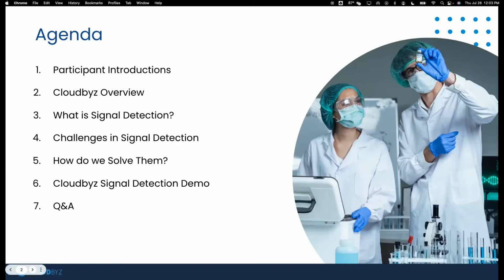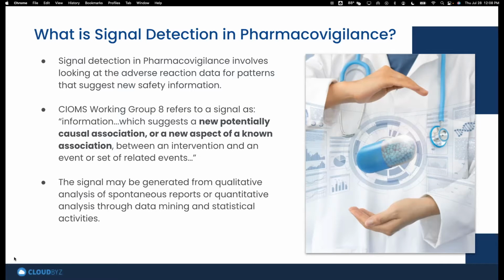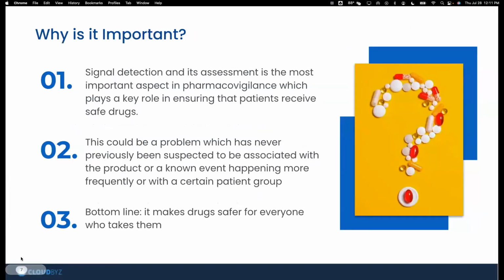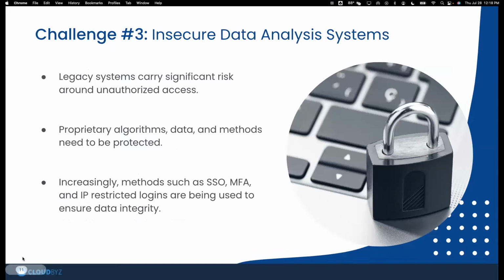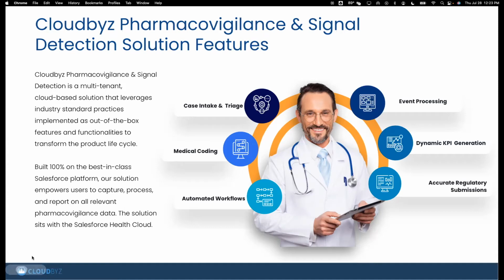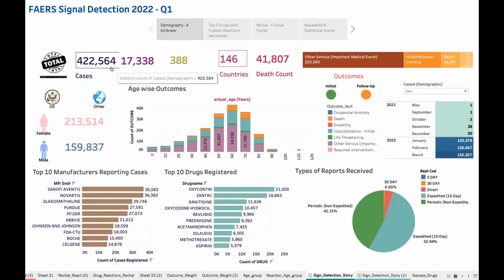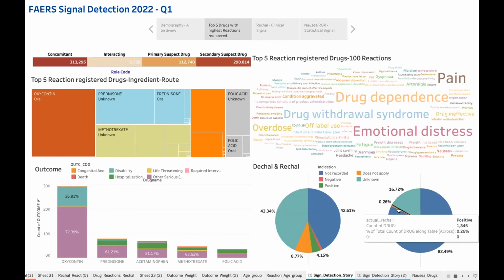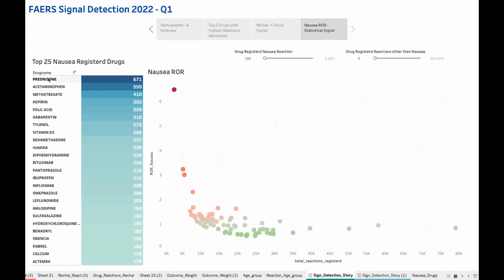Webinar | Cloudbyz Conversations | Pharmacovigilance & Signal Detection Challenges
Join us in this insightful Cloudbyz Conversations video as we discuss the challenges in signal detection within pharmacovigilance, and explore effective solutions. We also take a look at how Cloudbyz signal detection demo can help address these issues, providing a comprehensive understanding of the topic and its practical applications.

🔍 Key Highlights:
- Pharmacovigilance overview (5:17)
- What is Signal Detection (6:31)
- Lack of connected systems (13:50)
- Cloudbyz PV features (23:57)
- Cloudbyz PV & Signal Detection Solution (24:48)

Cloudbyz: Salesforce-based Pharmacovigilance solution. Ensures global compliance, integrates regulatory features, proactive surveillance, smart analytics, scalability, cost-effective. Enhancing patient safety, drug surveillance. Your trusted partner for Pharmacovigilance.